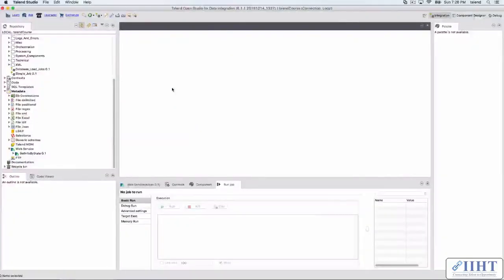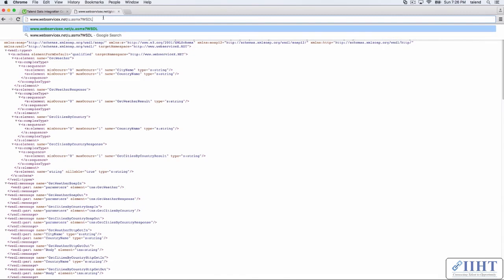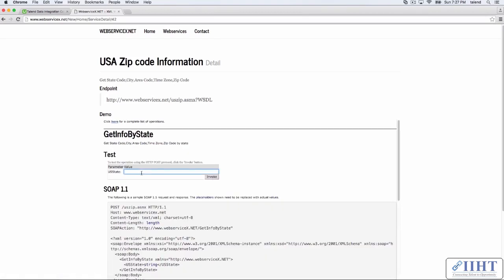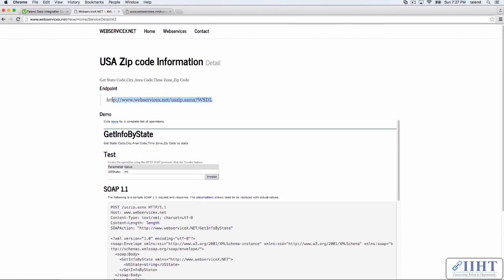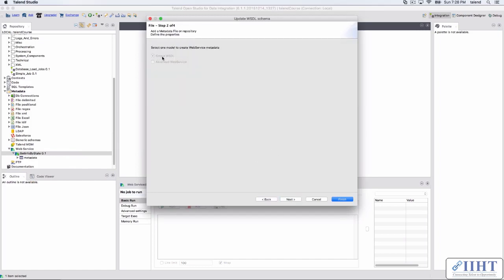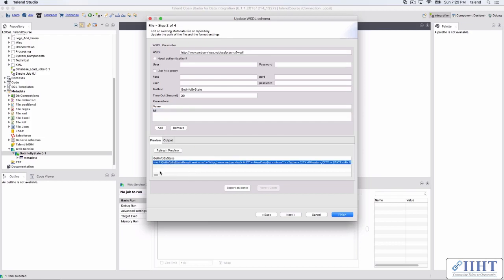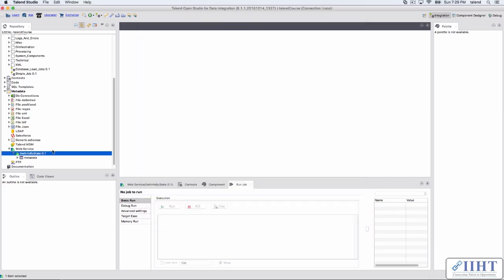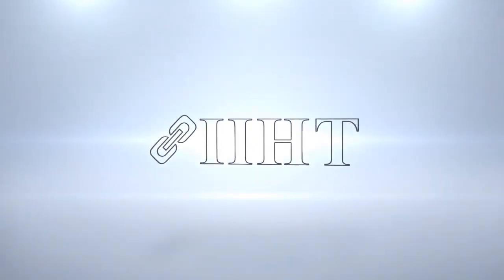4 10 Creating Metadata For a Web Service